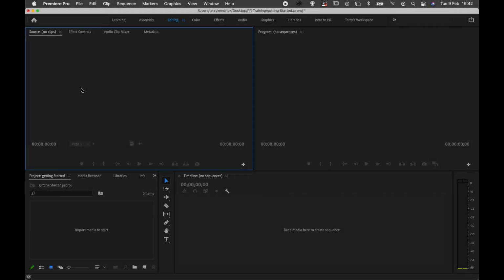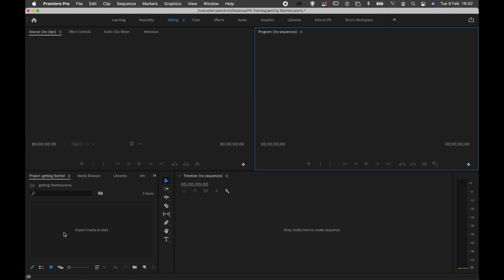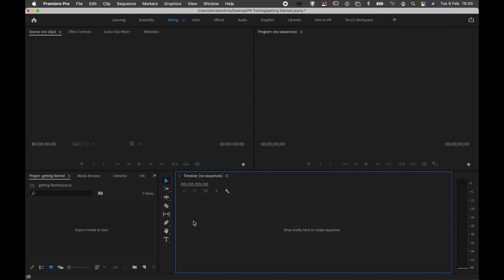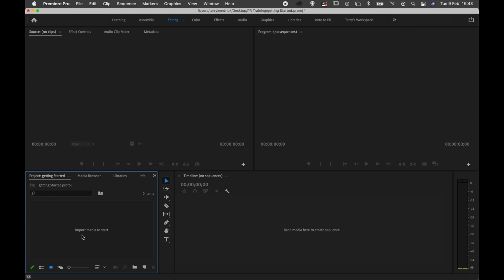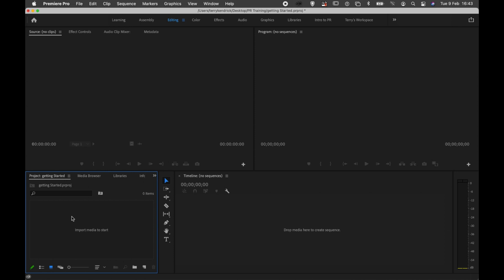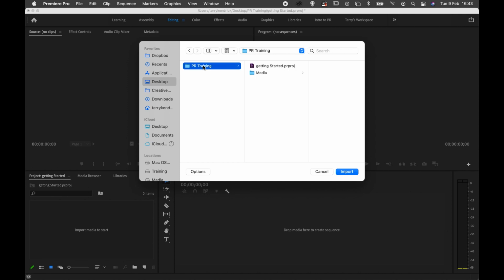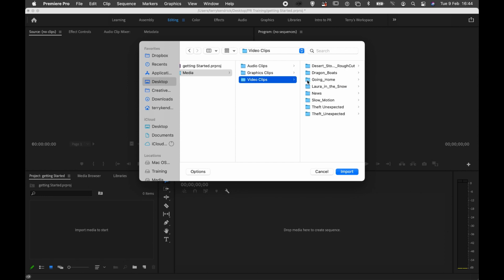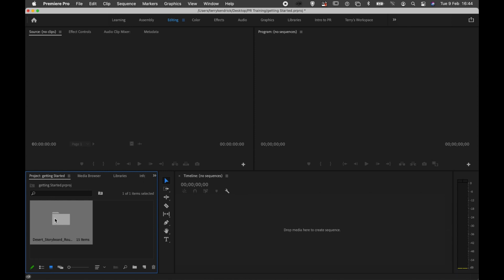How to effeciently import media into Premiere Pro?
In this video tutorial, our training team walk you through how to import media into a new Premiere Pro video project.

For those looking to learn more about Premiere Pro, we have a range of Adobe authorised training courses available